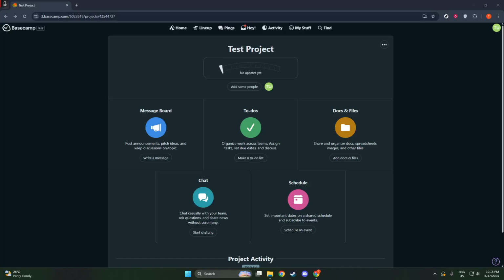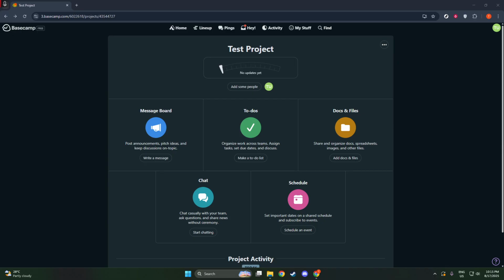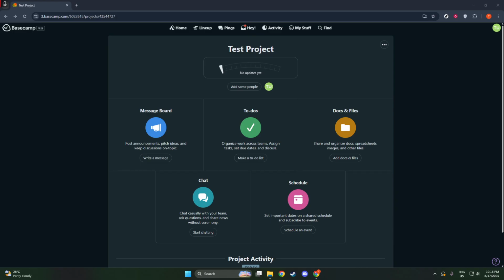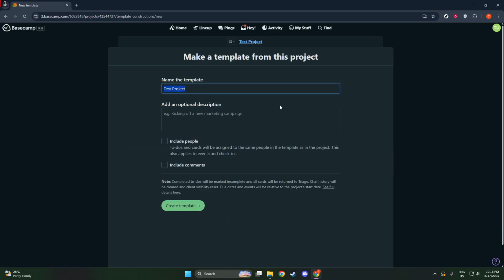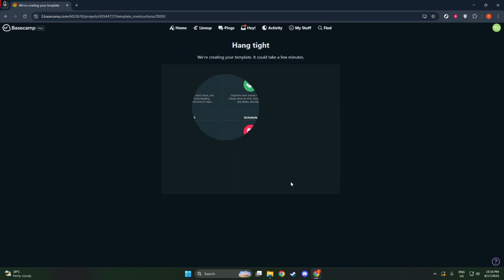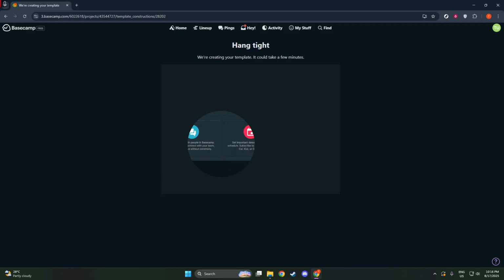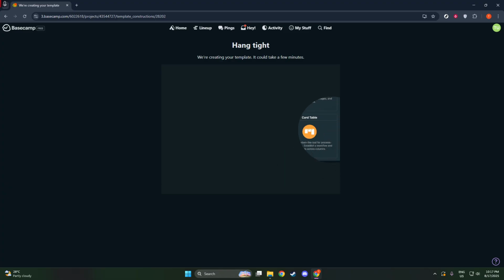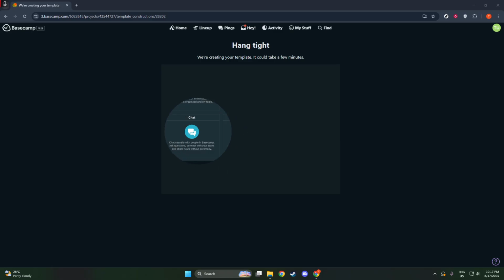How to Create a Template in Basecamp [2026 Full Guide]